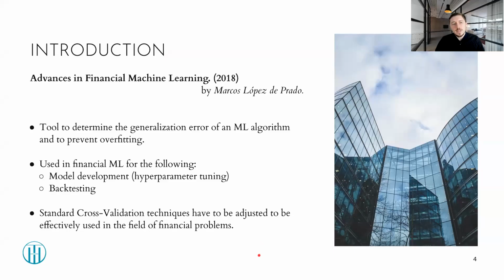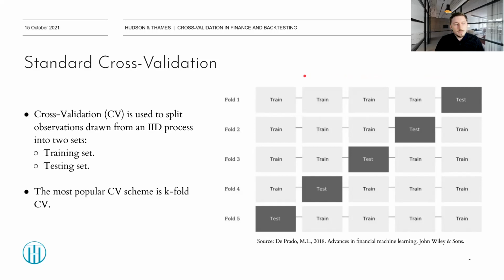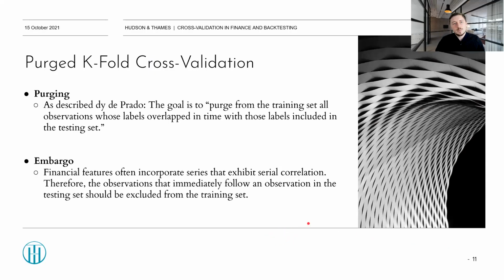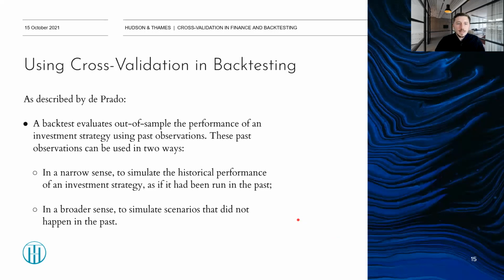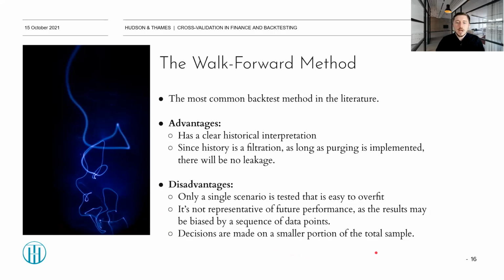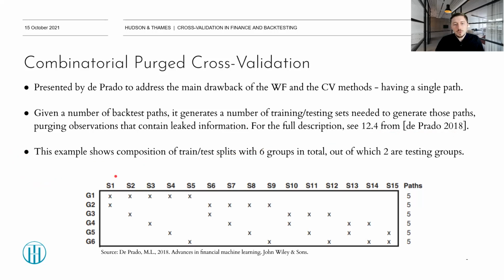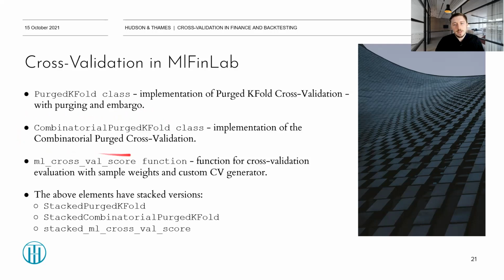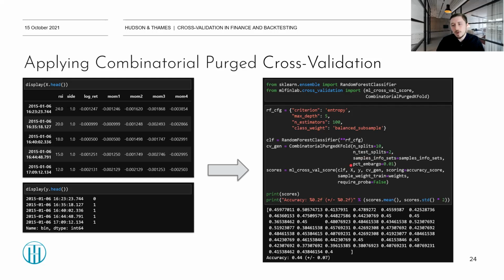Cross-Validation in Finance and Backtesting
In this video Illya Barziy, Quant Research Team Lead at Hudson and Thames,  covers the topic of Cross-Validation, its use in Finance and Backtesting. Check it out if you want to know why standard Cross-Validation techniques fail in finance and what adjustments should be made to successfully use Cross-Validation in Financial Machine Learning.

Bring the power of Machine Learning to your trading with the MlFinLab python library.